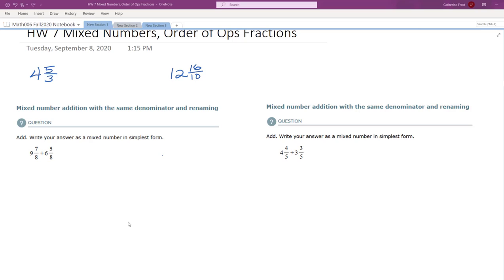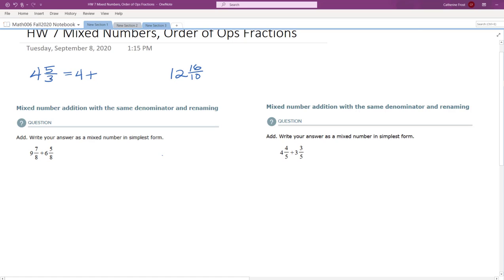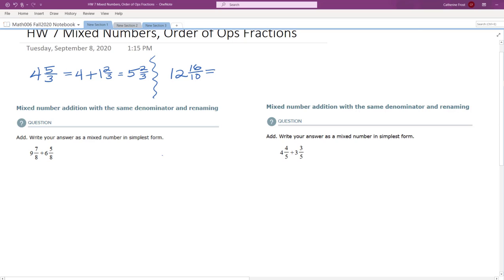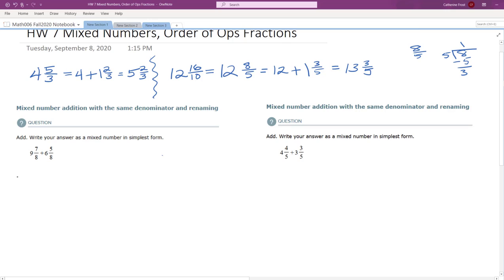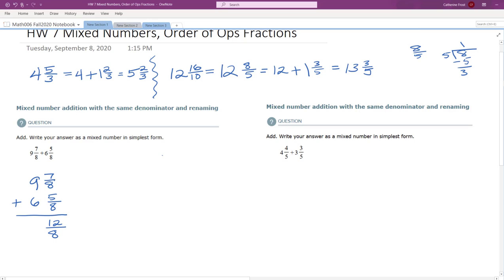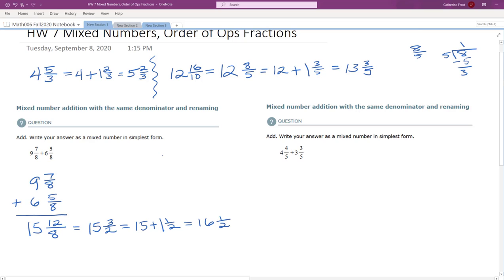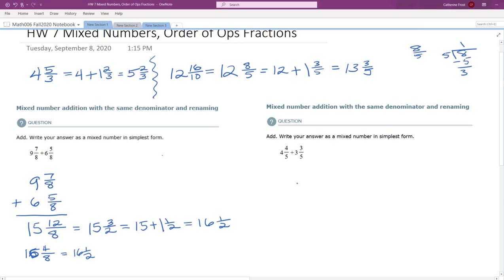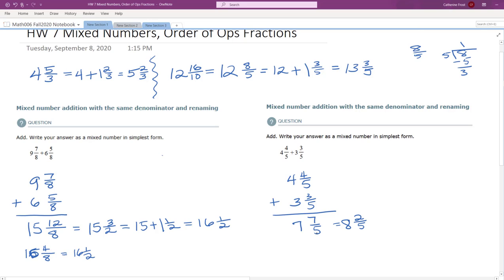Math006 HW 7 Mixed number additon with the same denominator and renaming